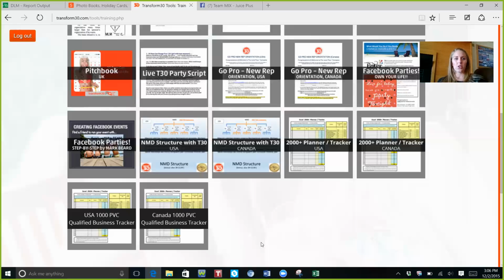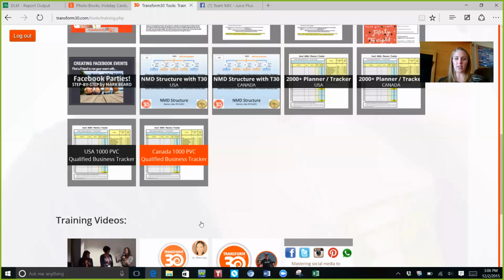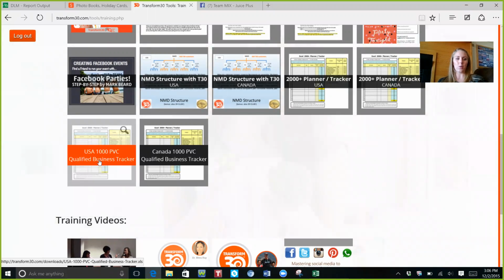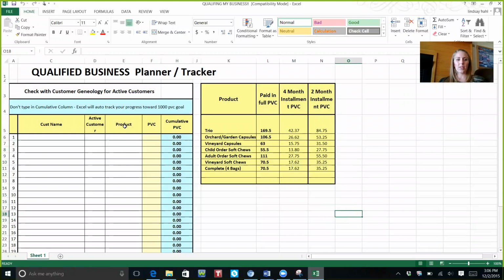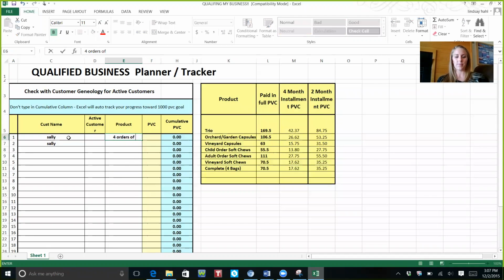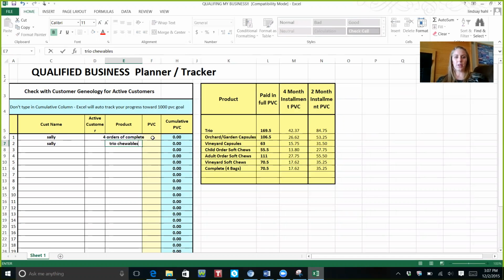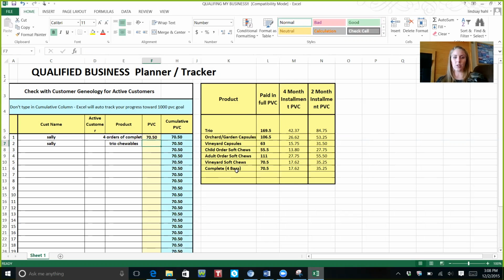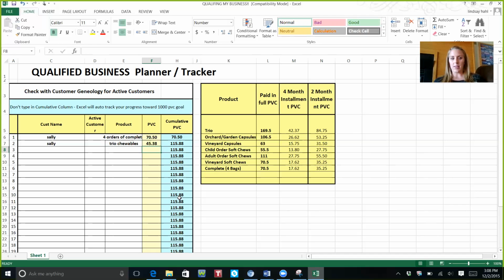HOW DO I KNOW HOW TO QUALIFY MY JUICE PLUS BUSINESS??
QUALIFING YOUR BUSINESS IS ROUGHLY 9 CUSTOMERS on T120/TRIO GUMMIES. This video helps what orders are going to be reoccurring each month so you know you can count on a qualified business month after month...P.S. Those of you shooting for POB all you have to do is help 3 people fill out this form and make it to 1000 in the month of December. make sure to reach out to those three people to help them help you!